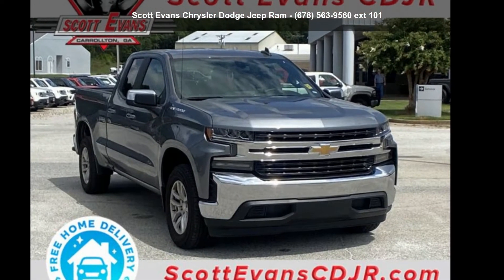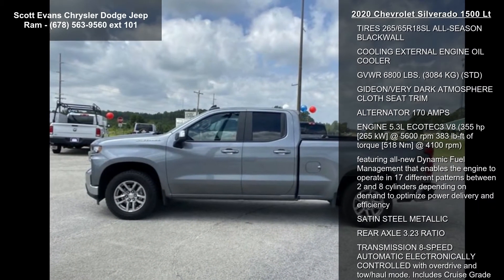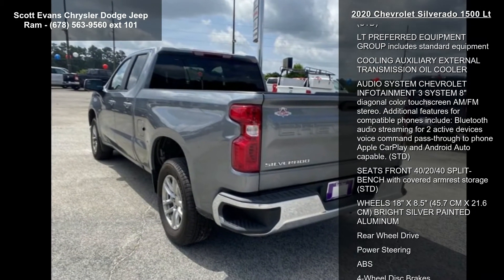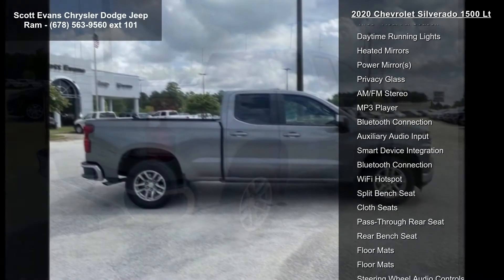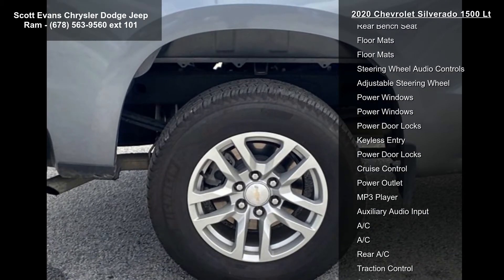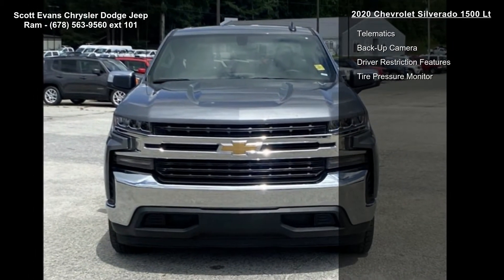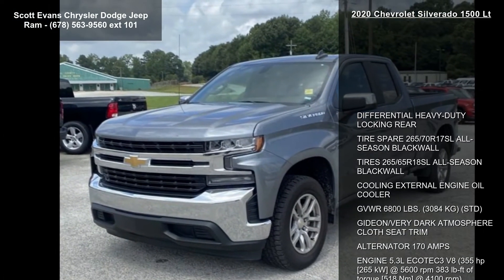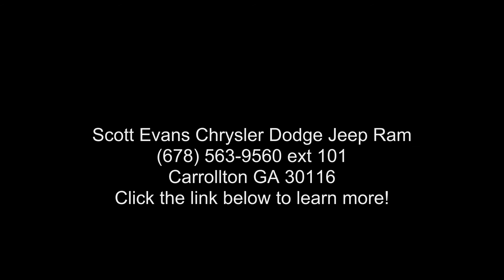2020 Chevrolet Silverado 1500 LT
Some features may require a subscription to activate. Some features may require a compatible Smartphone to operate, data usage charges may apply. Online sale prices exclude Georgia sales tax, title transfer fee, and tag registration. Sale prices are subject to change without notice, please verify price and availability prior to visiting the dealership. Vehicle information obtained from multiple sources, dealership not responsible for errors or omissions. Dealer installed accessories not included. Prices are subject to change without notice.